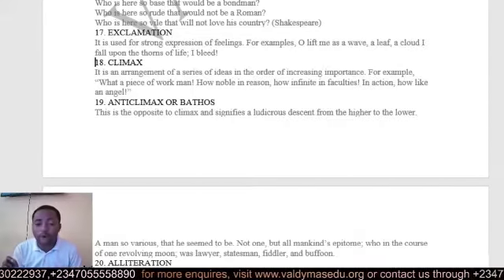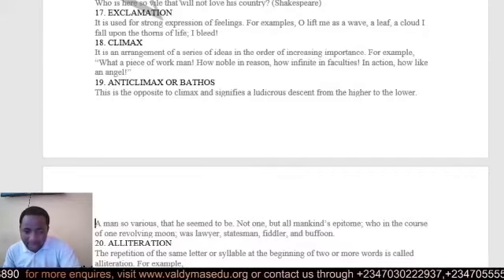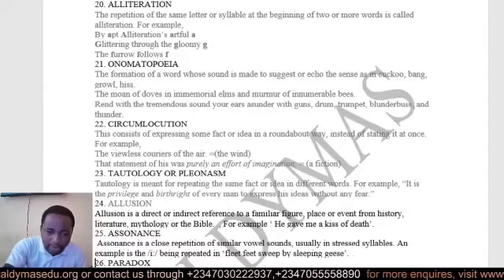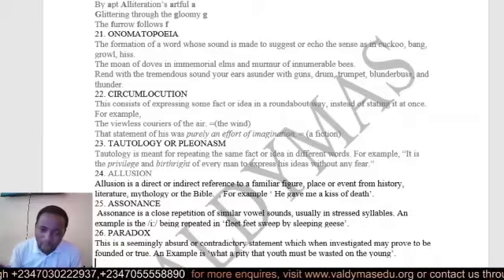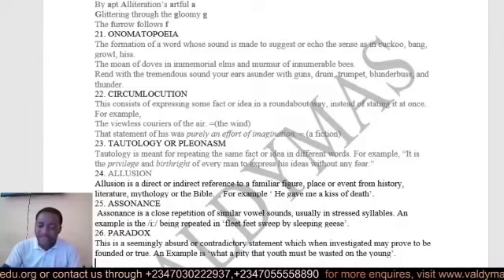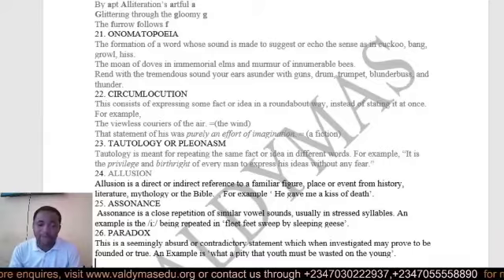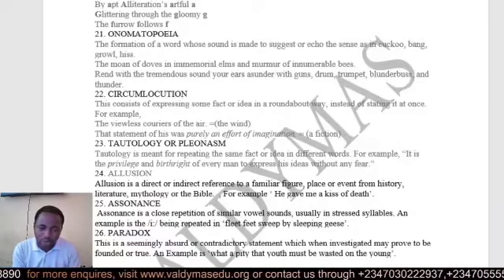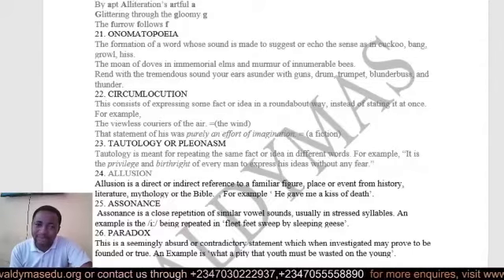Figure of Speech 4 - Literature in Eng - Valdymas College Tutorials - JAMB UTME, IJMBE & JUPEB A'L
Ace your JAMB UTME, IJMBE & JUPEB A'Level Exam at one sitting. Follow our videos.